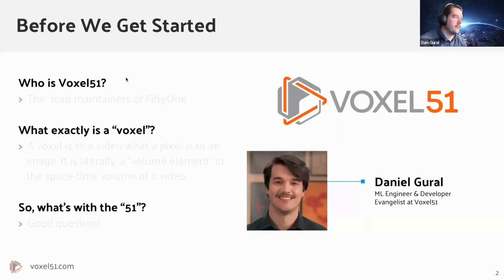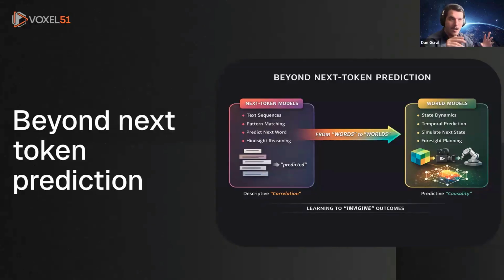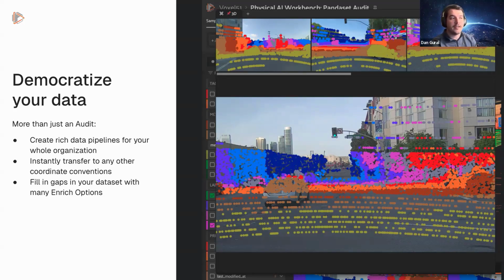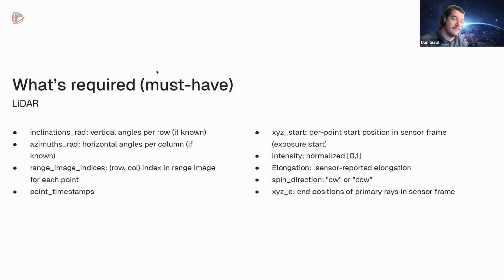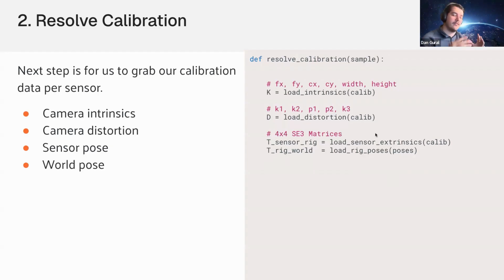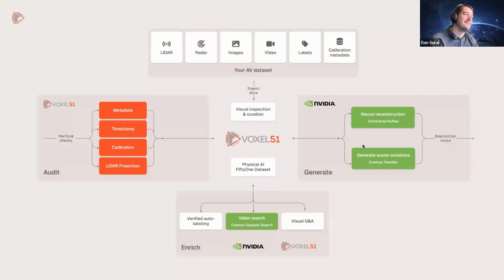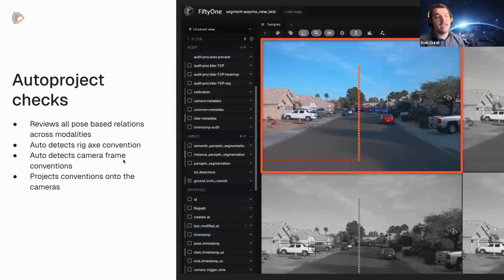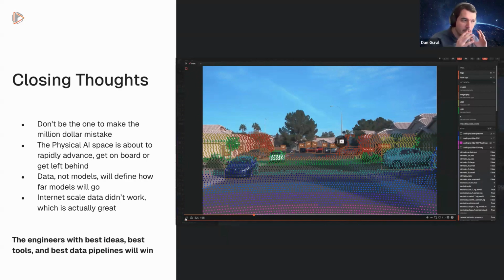Audit AV Data for NVIDIA NuRec and Cosmos with Physical AI Workbench | Voxel51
Audit and prepare autonomous vehicle data for NVIDIA NuRec and Cosmos with the Physical AI Workbench. Dan Gural, ML engineer at Voxel51, walks through ingest, audit, and enrich.

Broken poses, missing timestamps, and bad calibration can make petabytes of drive data unusable. Dan shows how the Physical AI Workbench, built on Voxel51, turns Waymo, nuScenes, and PandaSet-style data into FiftyOne grouped datasets. It resolves calibration and timestamps, then runs 100+ audit checks, including timestamp monotonicity, calibration, axis projection, and LiDAR projection. Audited data then flows into NVIDIA NuRec neural reconstruction, Cosmos Transfer weather variations, and Cosmos Reason and Cosmos Embed for captioning and search. Enrichment is derived from the math rather than generated, and Dan puts its accuracy at about 98 to 99%. ML-based calibration checks are in beta.

⏱️ Chapters
0:00 Intro
1:34 What is physical AI?
6:10 Why 97% isn't enough for AVs
8:51 World models
12:36 Bad data is ML's villain
16:20 Introducing the Physical AI Workbench
19:55 Why auditing AV data matters
22:32 Pipeline: ingest, audit, enrich, reconstruct
24:52 Metadata and NVIDIA NuRec
26:14 Cosmos Transfer and Cosmos Embed
27:28 Required fields for AV data
31:26 Ingesting Waymo, nuScenes, and PandaSet
34:39 The six ingestion steps
37:40 Calibration
40:01 Timestamps
43:48 Building grouped samples
46:30 Labels and dataset registration
48:42 Enrichment and coordinate conventions
53:37 Audit checks: timestamps and calibration
59:55 Reconstruction with NuRec and Cosmos
1:04:11 400 scenes from one rare scene
1:05:14 Closing thoughts
1:09:54 Q&A

FiftyOne is the open source multimodal data platform for physical AI. Voxel51 is the enterprise platform built on it, adding annotation workflows, auto labeling, GPU-backed models, and team collaboration. Together they help ML teams curate, annotate, and evaluate data for visual AI and physical AI models, across images, video, 3D, and multimodal sensor data.